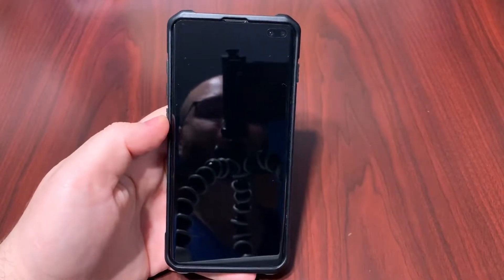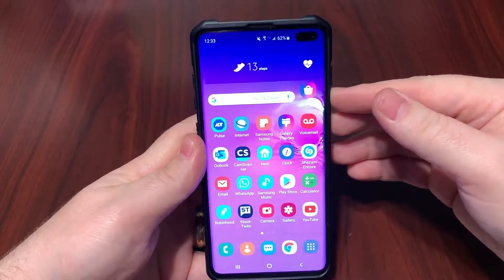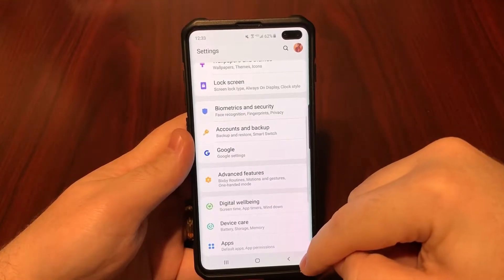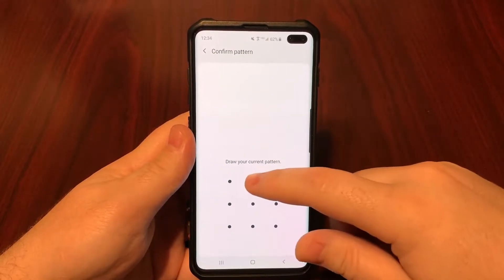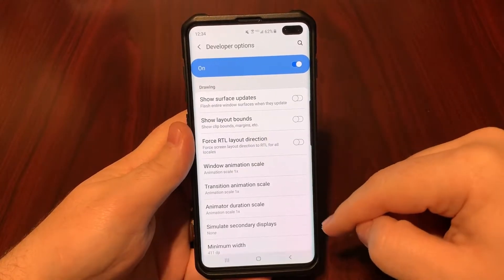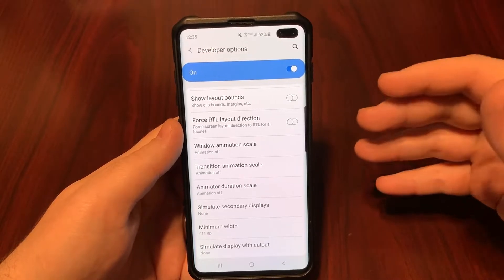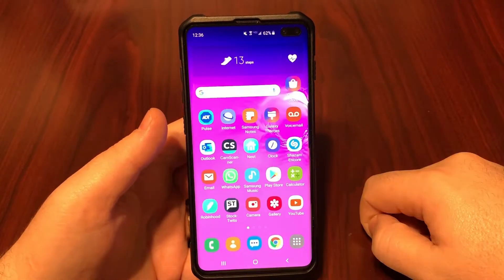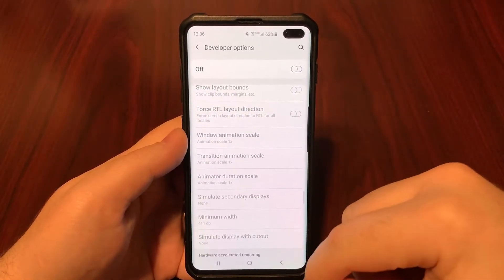How to make Galaxy S10/S10 Plus Faster | Quick Tips and Tricks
Quick tips and tricks in developer options to get that extra performance from your phone!